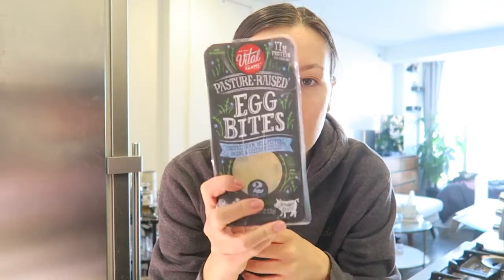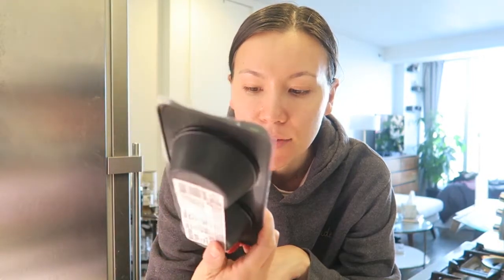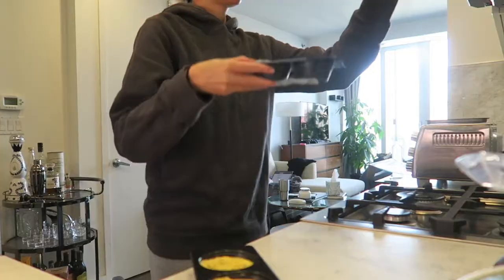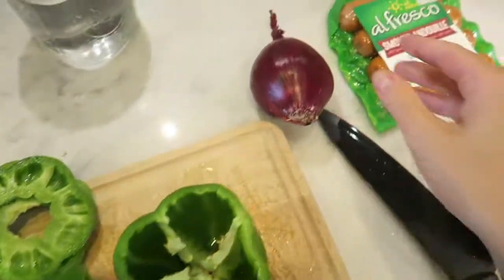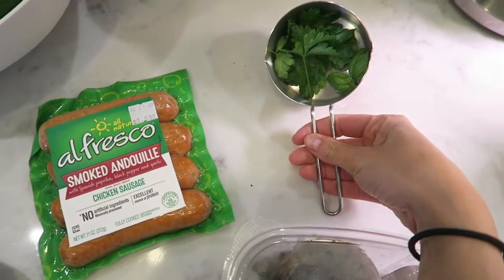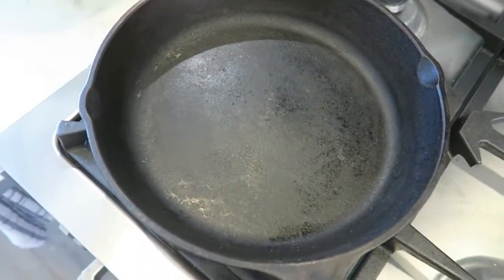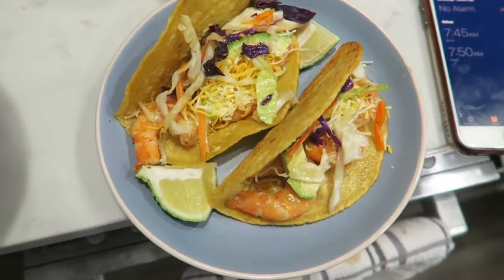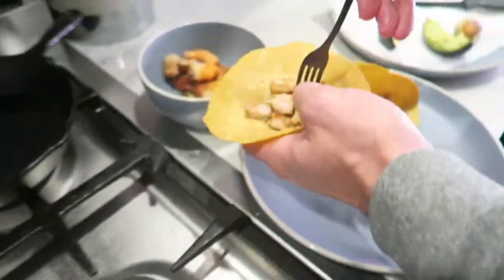NYC WORK DAY IN MY LIFE | Working 9-5 at a tech start up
WORK DAY IN MY LIFE IN NYC | Working a 9 to 5 at a tech start up

Thank you guys so much for watching, I appreciate you all! I upload videos Wednesday and Sunday! XOXO

♥ In this video:
⇢Collagen powder
⇢Tie dye Top
⇢Agolde black jeans: sold out :(
⇢Strappy heels

✰ 6383 ✰